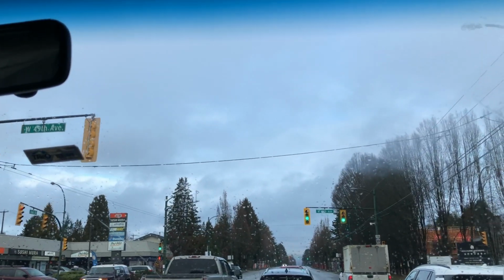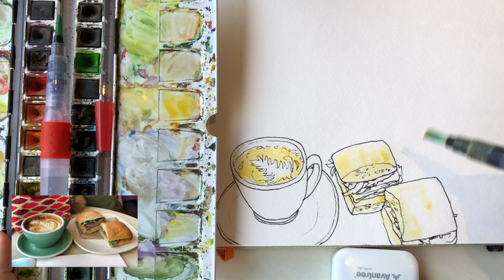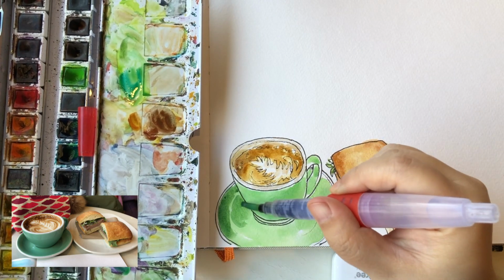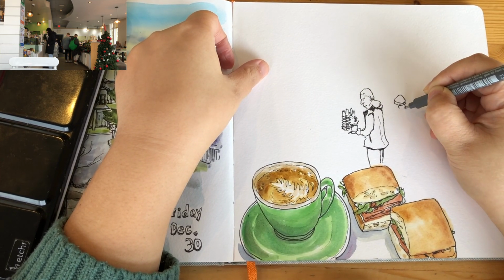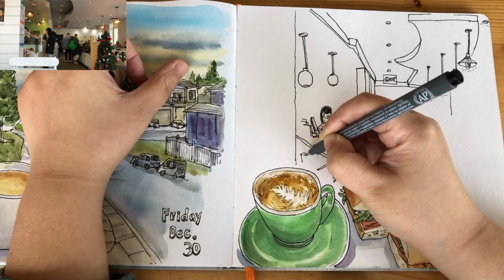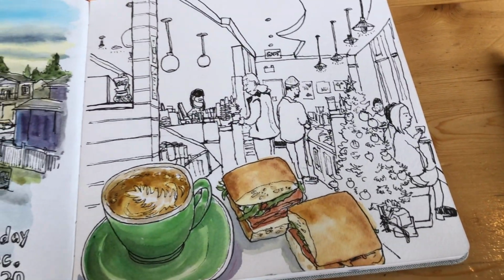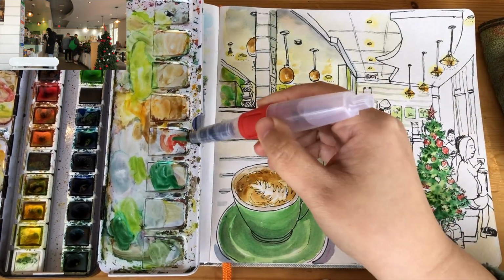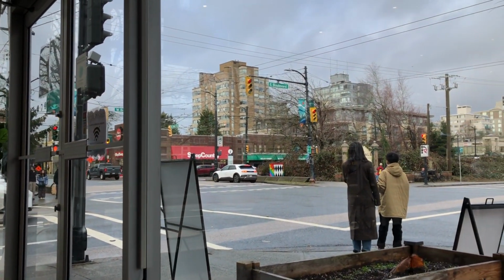Simplify an Urban Interior Space: Cafe Sketch with Ink and Watercolors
Hi everyone, today I'm sharing with you my lunch time at Honolulu Coffee in Kerrisdale, Vancouver. I enjoyed a cup of latte and roast beef sandwich. I was sitting at a not so ideal spot, but still managed to make my sketch more interesting than the real scenery. Lot of play with lines and shapes, a a bit distortions. Please watch the video until the end for lots of tips and inspirations on how to draw with ink pens and paint watercolors on location.

🎨 Materials I used:
- Staedtler 0.7mm fine liner pen
- Etchr watercolors (24 half pans)
- Speedball Handbook watercolor journal
- Holbein Water Brush (large tip)
- Deserres water brush (Small tip)